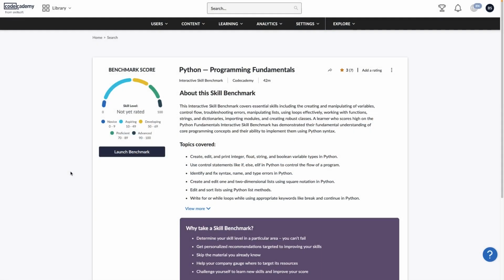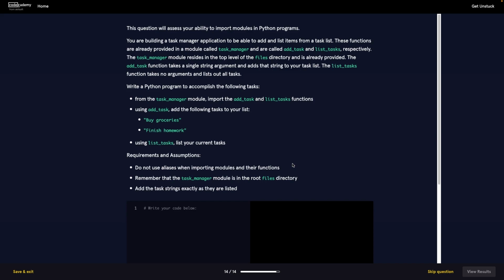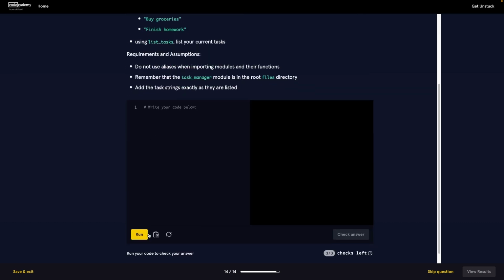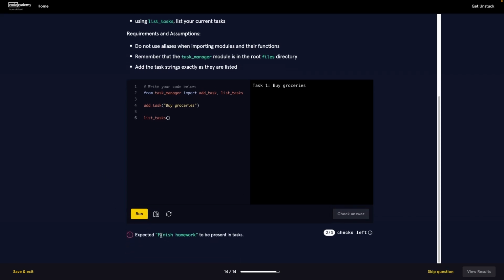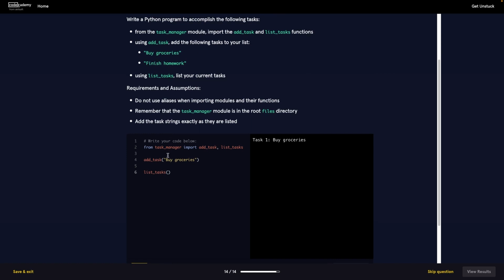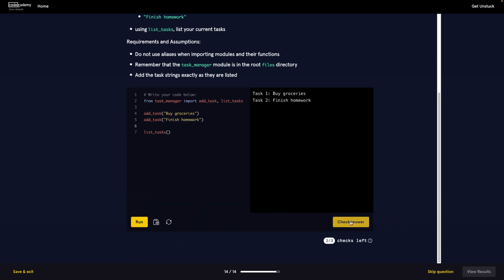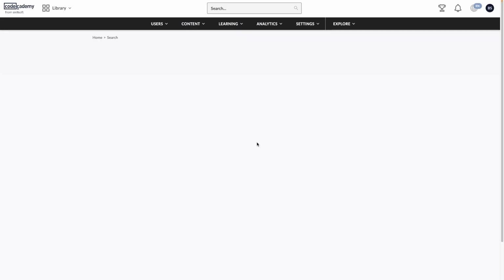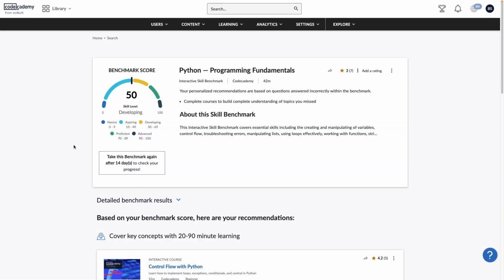Announcing Skillsoft's Interactive Skill Benchmarks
We are excited to announce the newest addition to Skillsoft's Skill Benchmarks suite, Interactive Skill Benchmarks: a hands-on, dynamic approach to assessments, built around learning outcomes and application. Learners can be measured on their ability to apply their knowledge and mastery of core concepts by answering questions in a virtual environment and receiving immediate results.

About Skillsoft